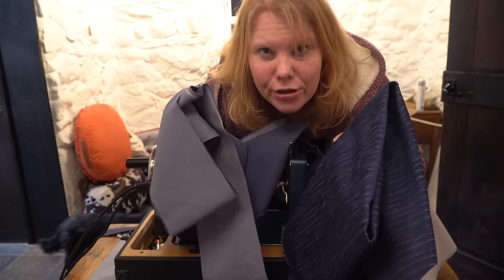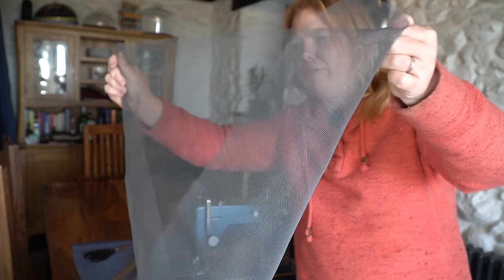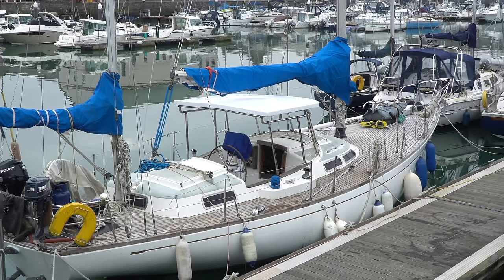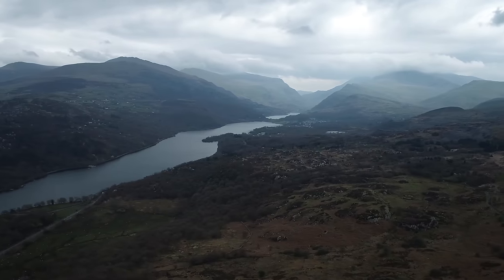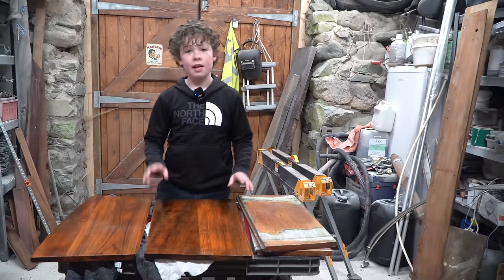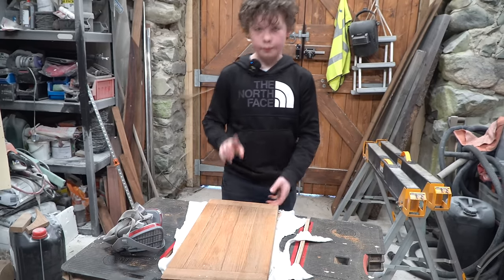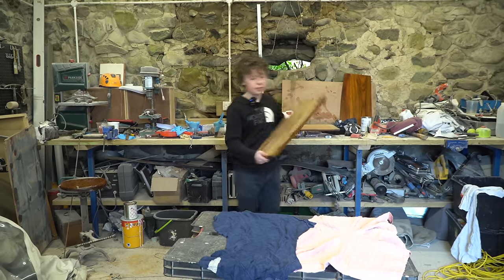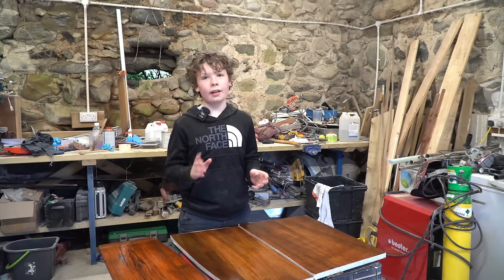No fridge for a year!! This will be life changing!!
Tickets for Andy's Come-Back-And-Leave Concert here!!!

We're working really hard now on both boats to get Steel Melody ready to sell and Ocean Melody ready for us to head off sailing in April.

Our Partners

Custom designed sails.

Craft Insure Boat Insurance.

Hydrovane Self Steering.

Mantus Anchors.

Autoterm Planar Heaters.

Pro Marine Store Online Chandlery.

We NEVER ask anyone to help us out but several people have asked for ways to do so so here are the ways you can contribute to this project :

Guitar lessons and Merchendise
T-shirts and Mugs are available here : sailing-melody-merch.creator-spring.com

Our Gear
Sony a6400
Feiyutech a1000 gimbal
GoPro Hero 11 Creator Edition